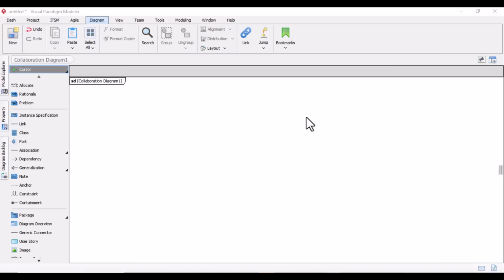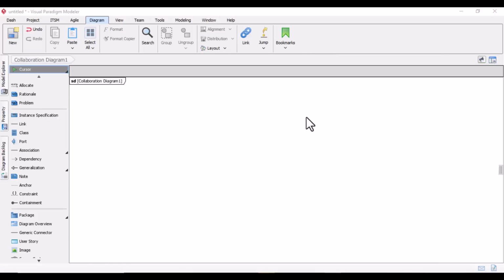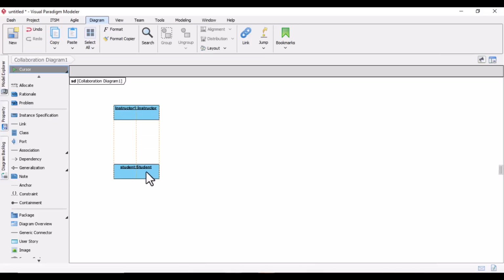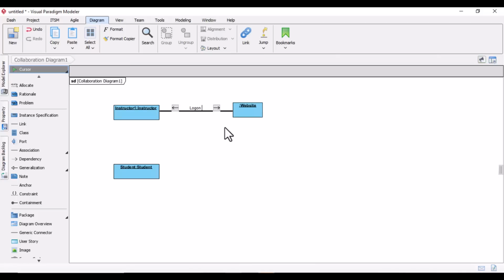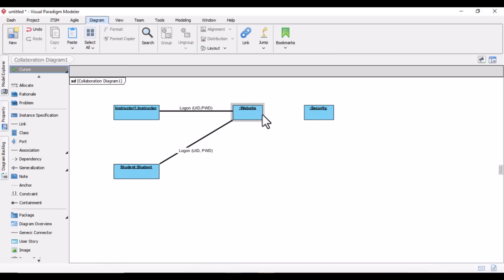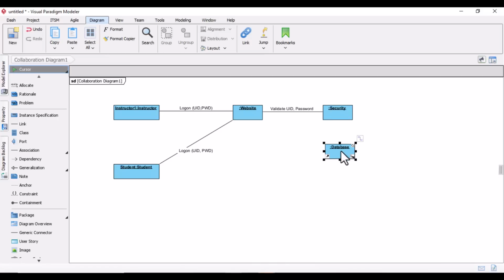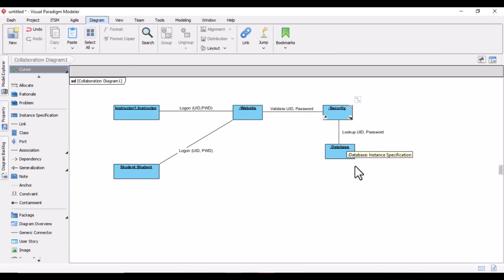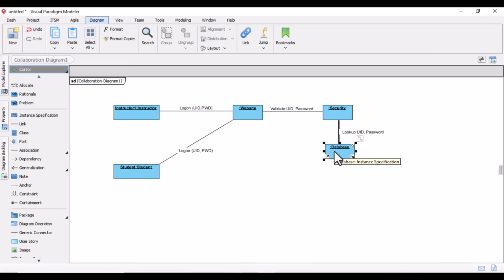The Last UML Diagram You'll Ever Need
Unlock the secrets of UML Collaboration Diagrams with our in-depth tutorial! In this video, we delve into the heart of collaboration diagrams, highlighting their role in visualizing interactions within a system. From the basics of objects and messages to advanced concepts of dynamic behavior, we've got it all covered. Whether you're a seasoned developer, a systems analyst, or someone keen on understanding software design, this guide is tailored for you. Join us as we demystify the components and relationships that make UML Collaboration Diagrams an essential tool for any IT professional. Dive into the world of UML with us!